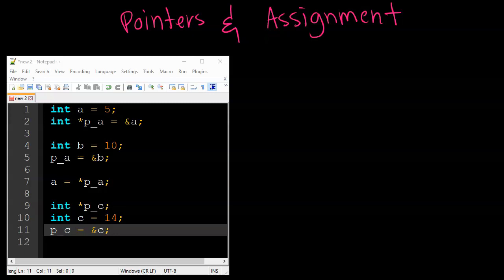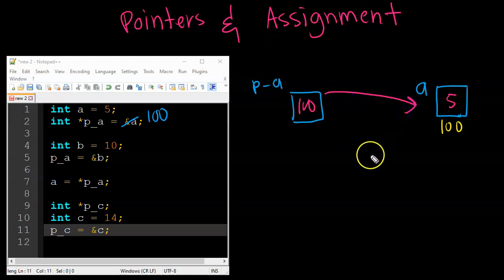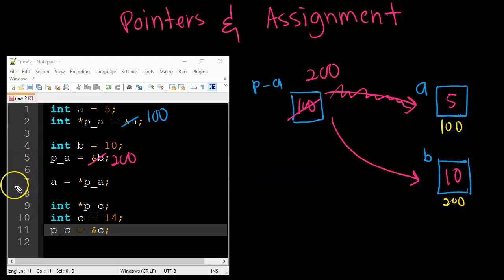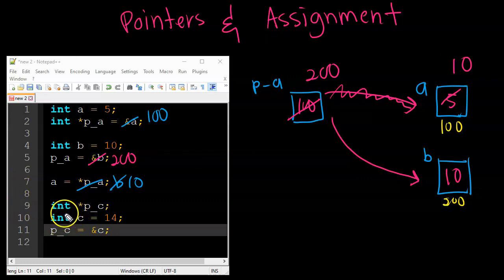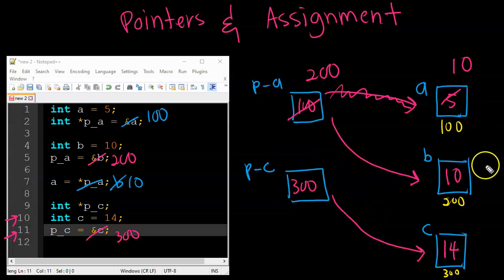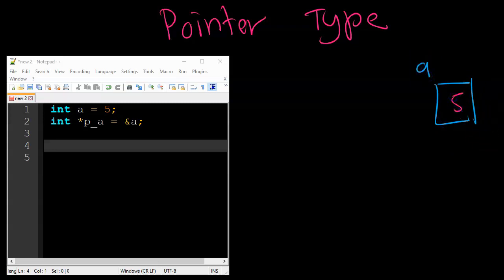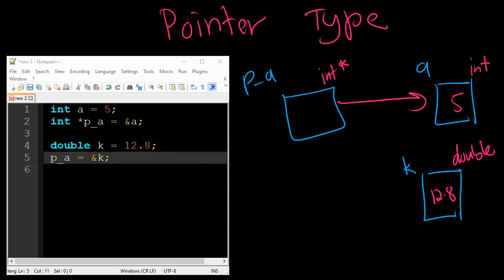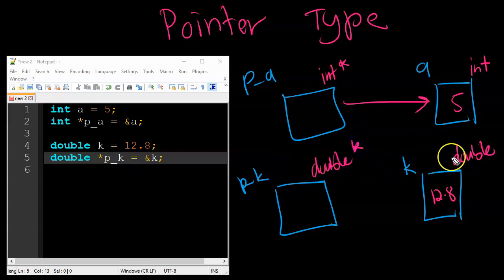Learn to Code C++ Pointers: Pointer Assignment PartI